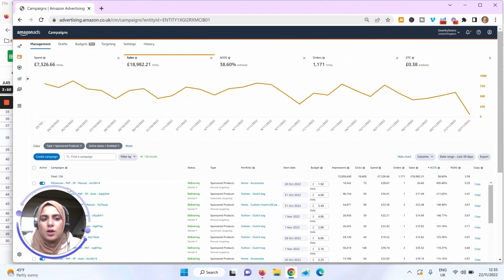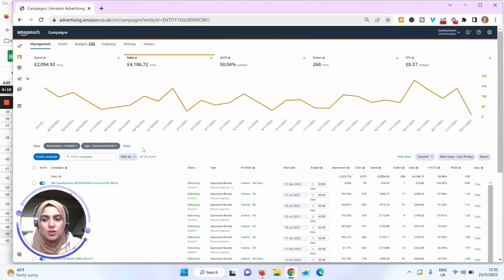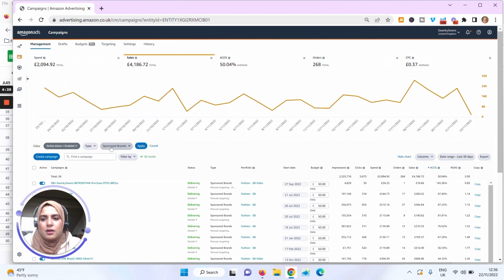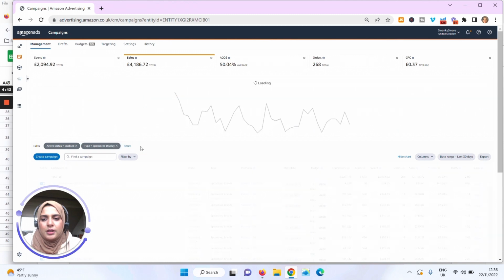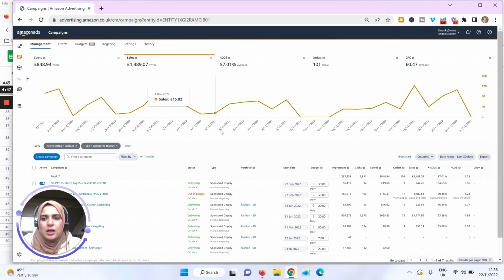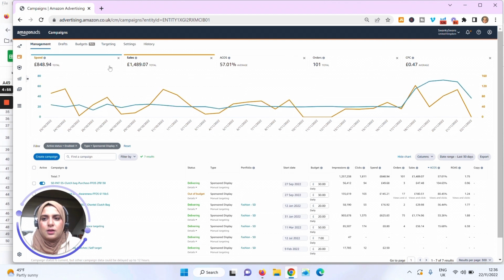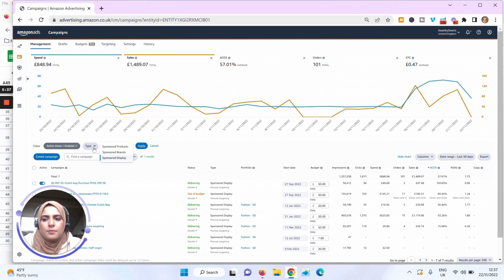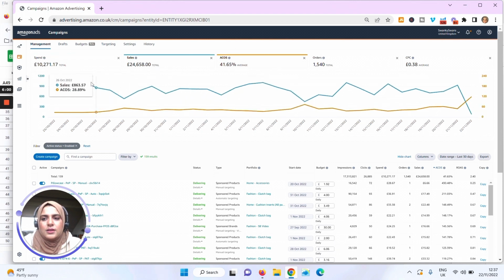Amazon PPC Tips //Amazon Ad Console Latest Updates - Find Your ACOS per Ad Type - Ep 2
Amazon PPC Tips //Amazon Ad Console Latest Updates - Find Your ACOS per Ad Type

0:00 Intro
2:02 my amazon ad console
3:17 Sponsored Products ACOS
4:48 Sponsored Brands ACOS
5:23 Sponsored Display ACOS

Amazon ad console has many new features & updates that are great for amazon sellers. Learn how to use filters to find acos by ad type so you can make better decision. Pay per click ads on amazon have different acos by ad type. Learn more about amazon ad console updates in this video. Learn how to use filters to find ACOS by ad type in amazon ad console in your amazon seller central account.